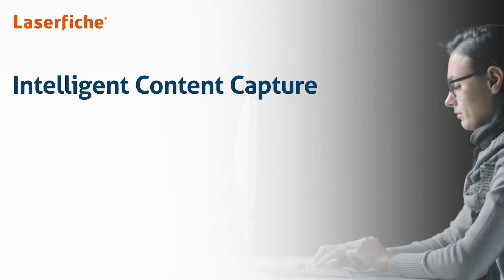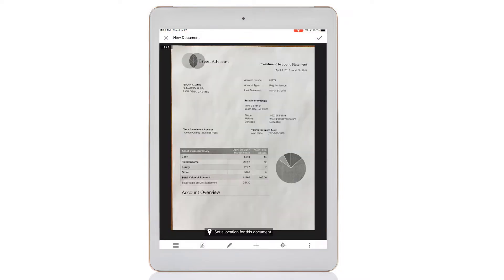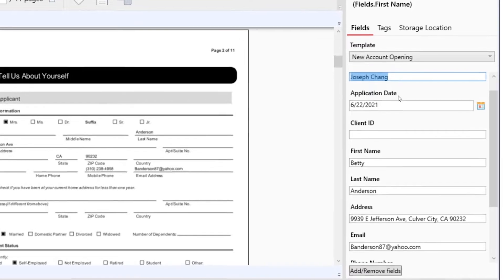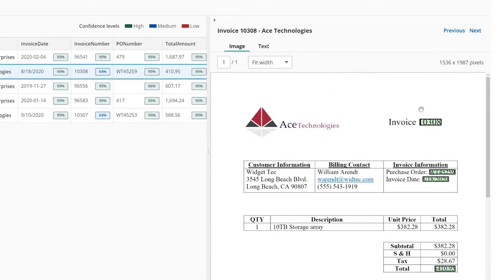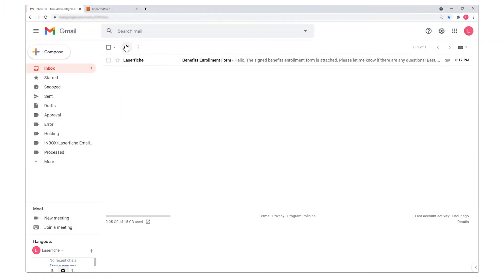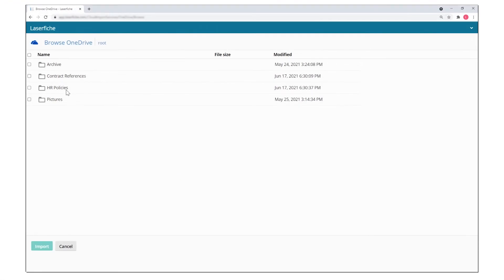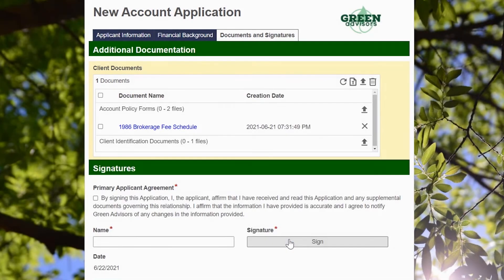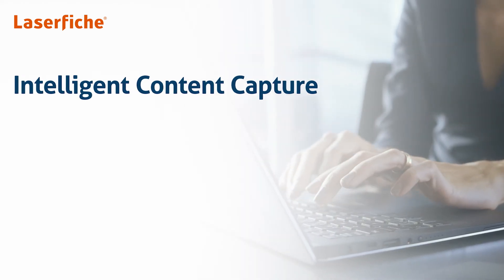Intelligent Content Capture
In this short video, we’ll demonstrate content capture tools in Laserfiche that enable you to efficiently organize incoming files and immediately put your content to work upon import.